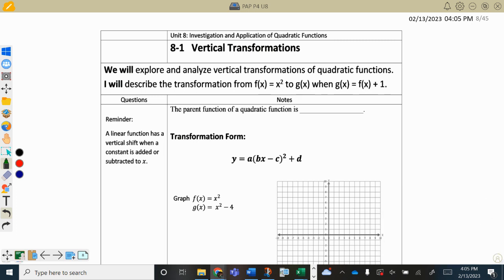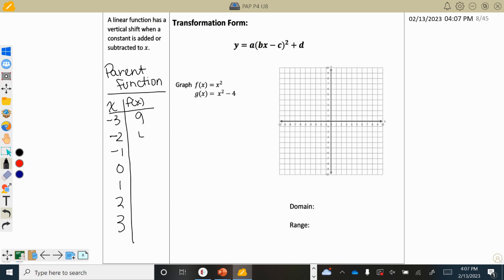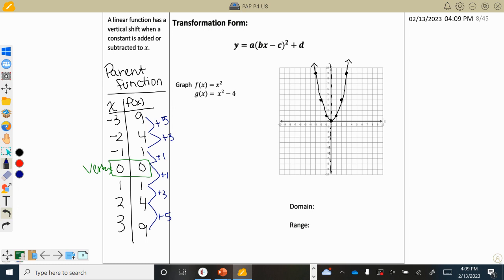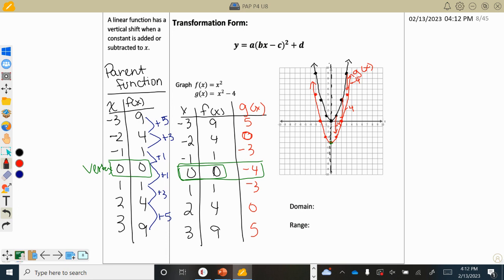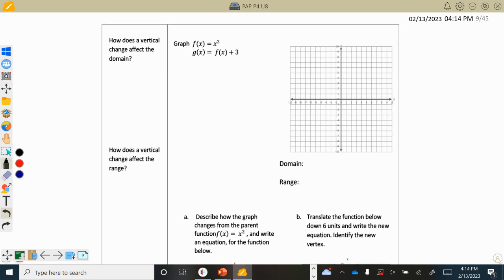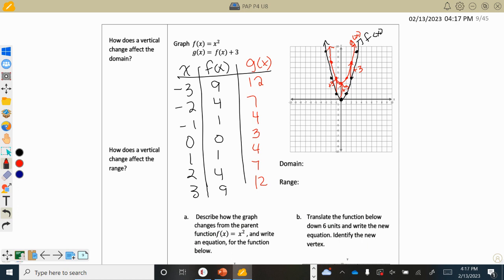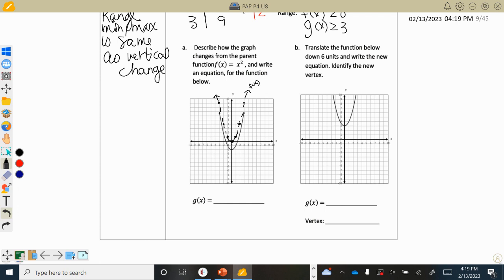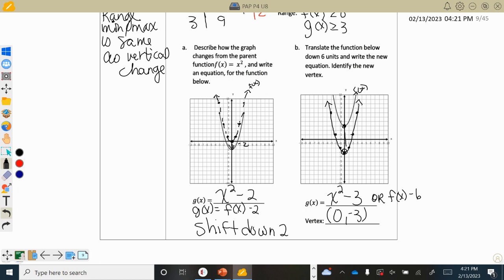8 1 Quadratic Vertical Transformations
Class Notes 8-1 Quadratic Vertical Transformations